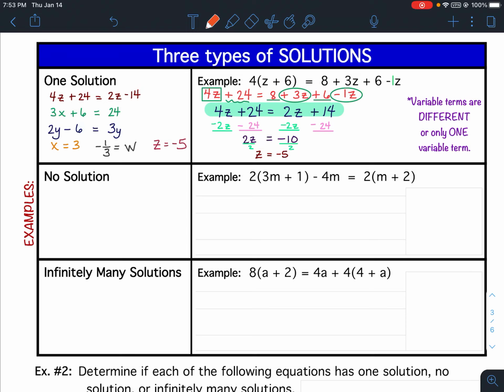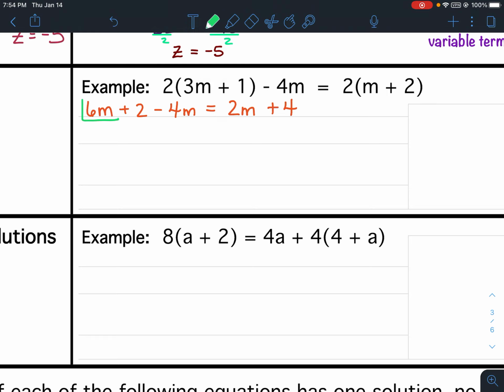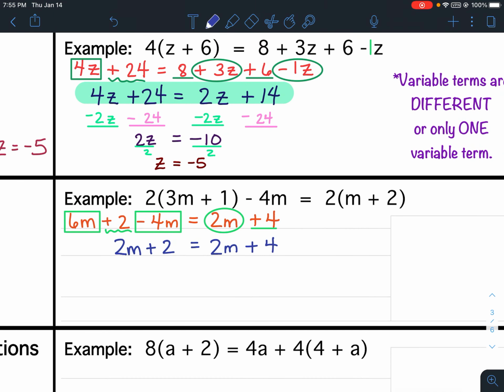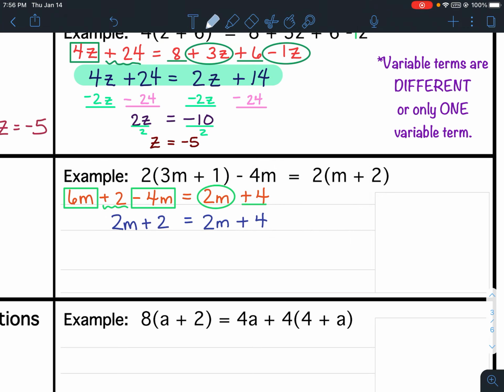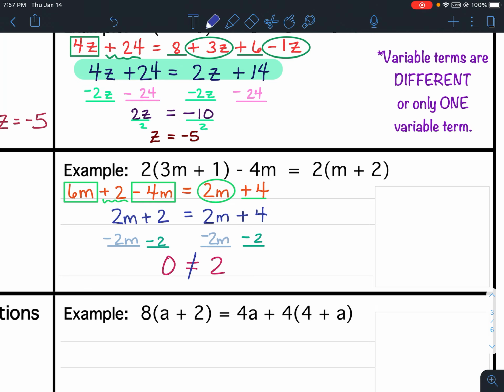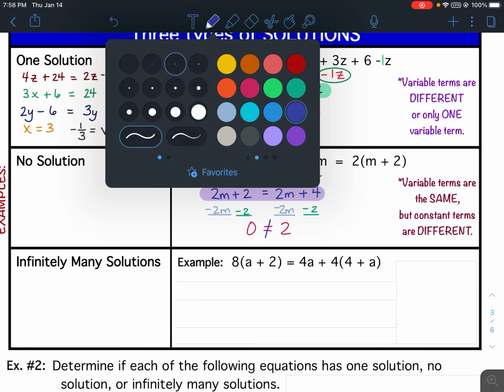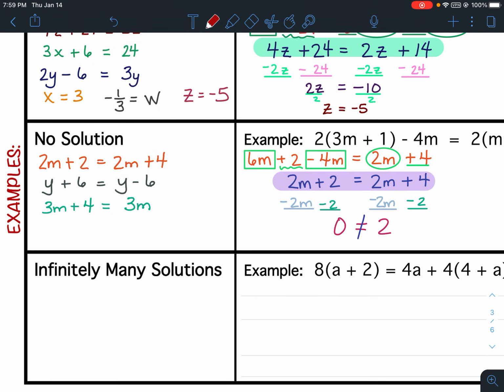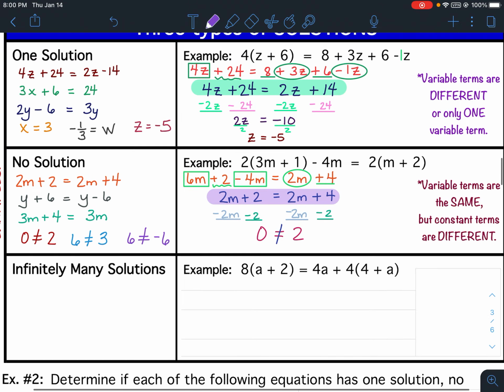Solve Multi-Step Equations (8) NOTES: NO Sol.